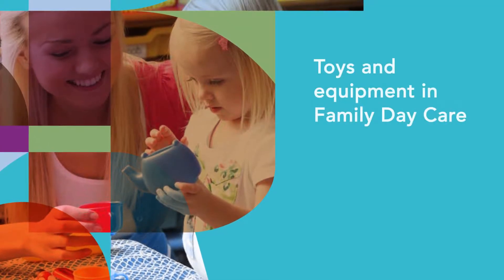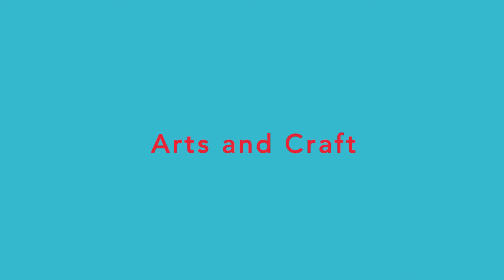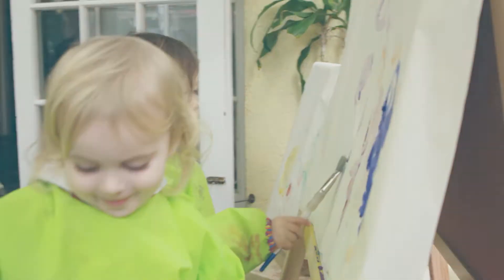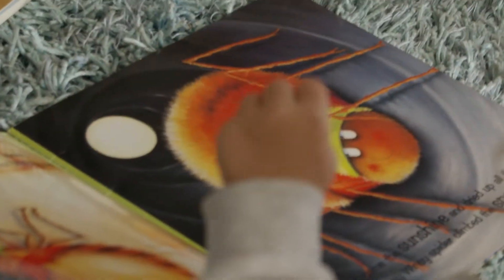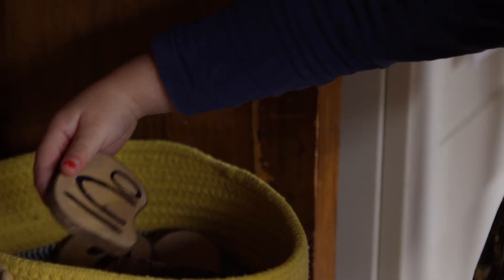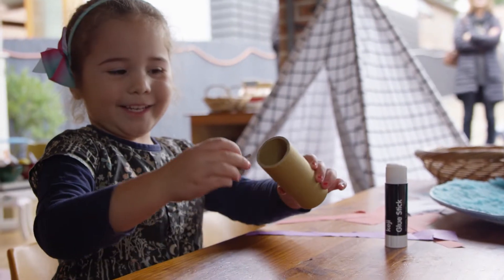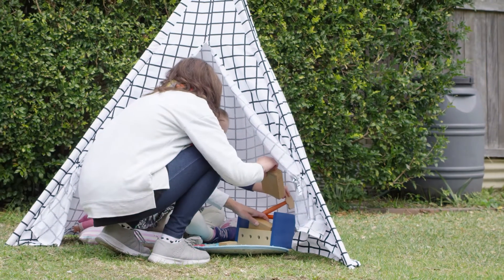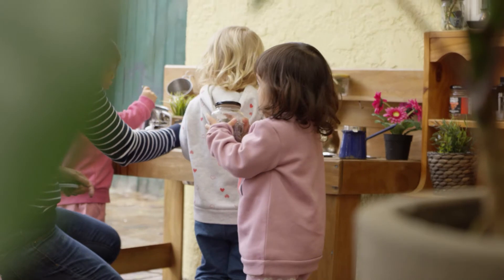Toys and Equipment in Family Day Care